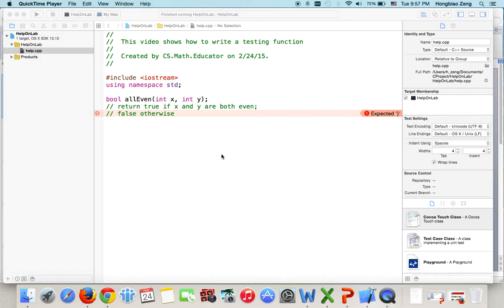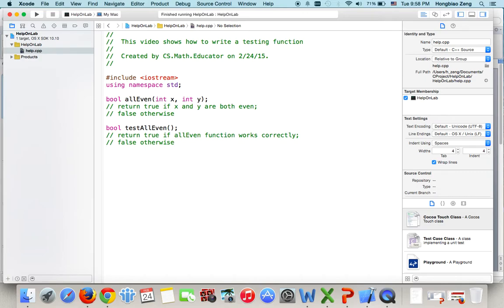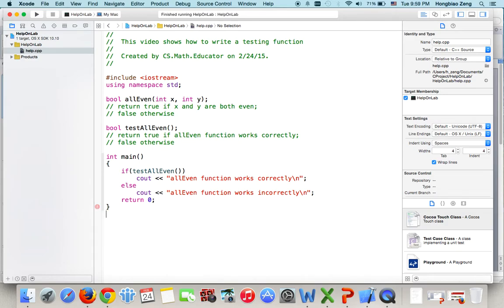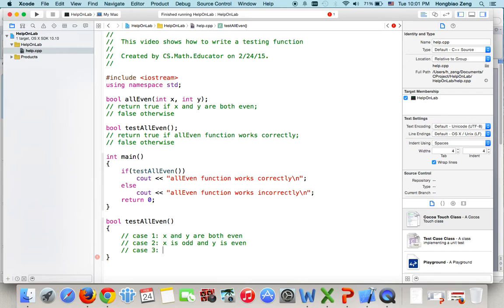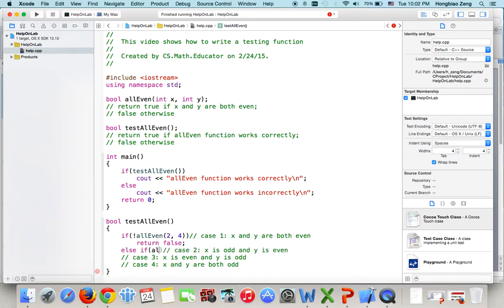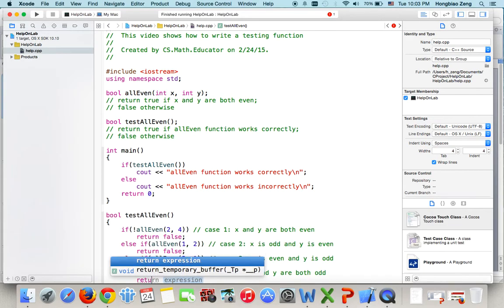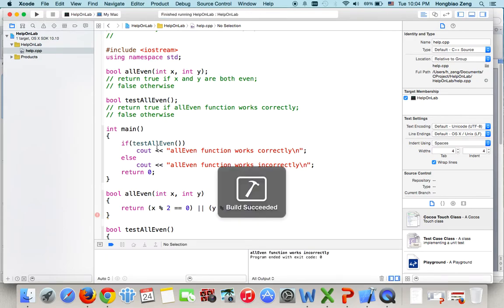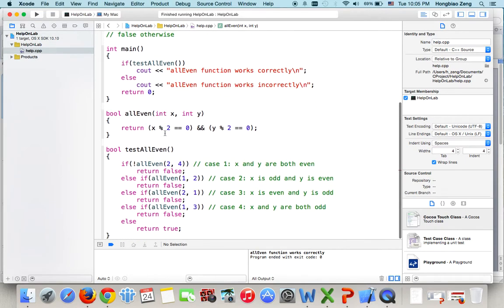How to Write a Test Function